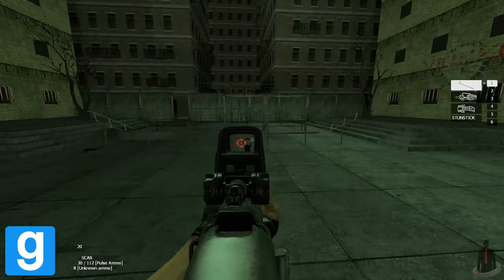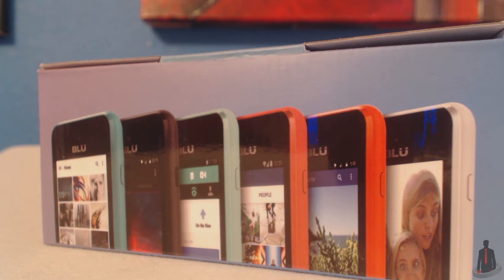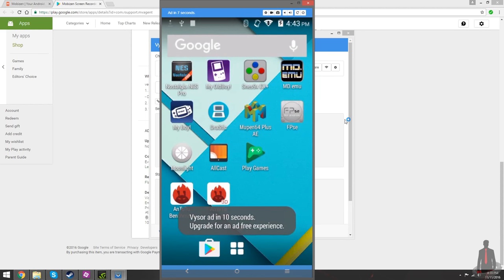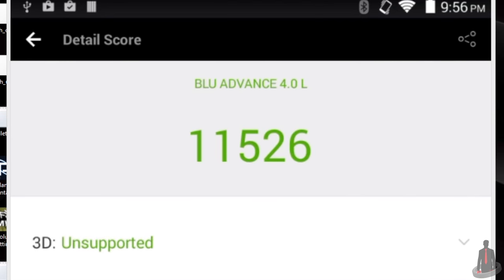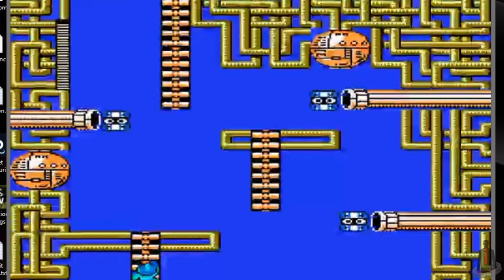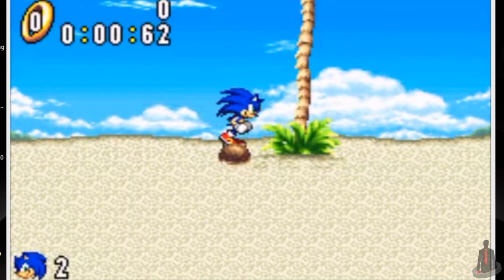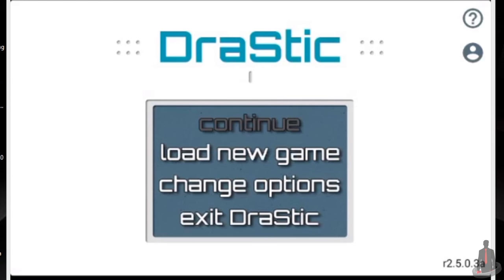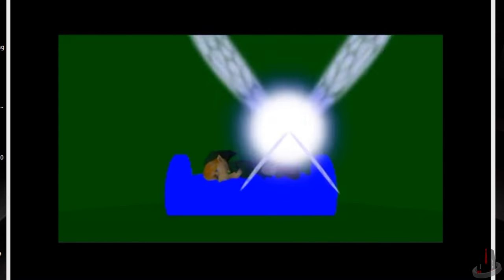The Low Cost Emulation Solution! The $50 Smart Phone Experiment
The doctor is back from a brief hiatus! We'll be trying something a little different today. We're used to our high end retail smart phones, but how well can a 50 dollar Android smart phone handle emulators? We'll run a benchmark, and then see how it performs through a short trial of emulators ranging from the NES to the PS1!